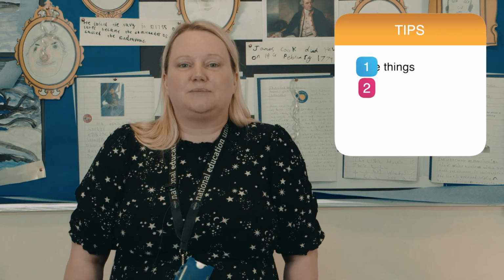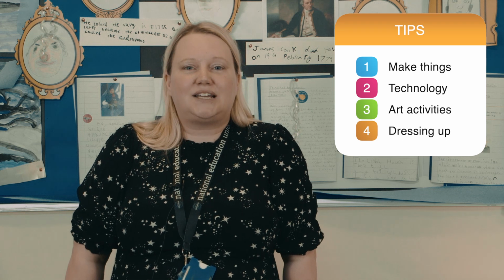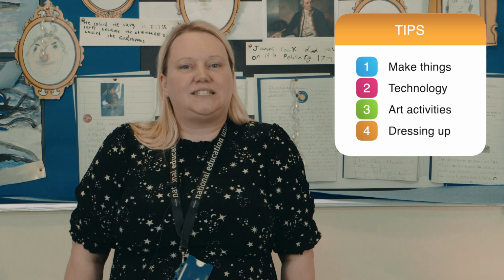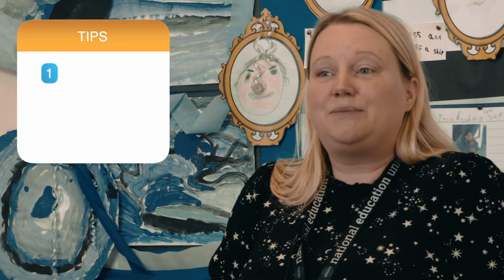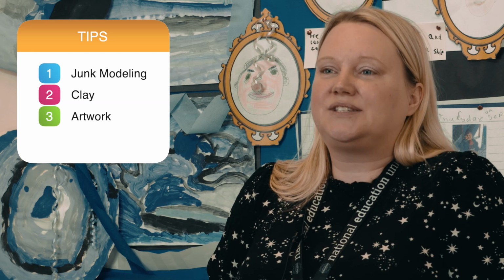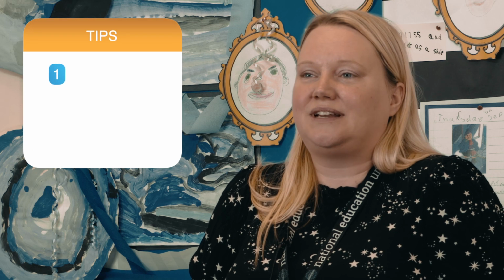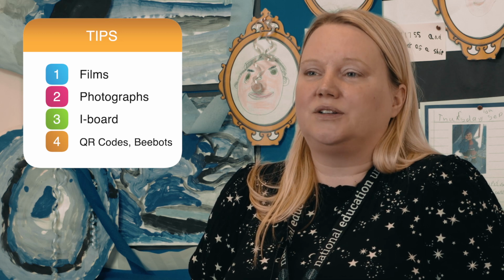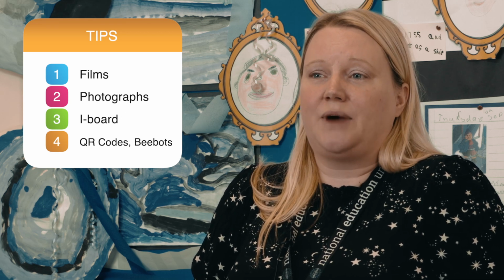LCM STUDIOS - TEES VALLEY MUSEUMS - Creation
LCM Studios worked in collaboration with Tees Valley Museums to create a Museum In your Classroom Project.
Tees Valley Museums Consortium consists of the museum services of Stockton-on-Tees, Darlington, Hartlepool, Middlesbrough and Redcar & Cleveland. It was formed in 2017 to develop collaborative working for the purpose of delivering better services to the public.
The five museum services of Tees Valley Museums Consortium hold extensive collections of art, archaeology, social, industrial and maritime history as well as a wide array of world cultures. We work together to promote pride in the history of the Tees Valley.
Our museums and galleries are:
Preston Park Museum and Grounds
Head of Steam Darlington Railway Museum
Hartlepool Art Gallery
Museum of Hartlepool
Captain Cook Birthplace Museum
Dorman Museum
Kirkleatham Museum